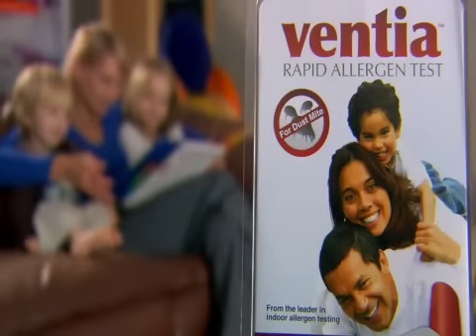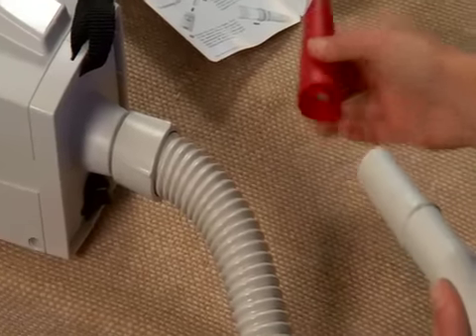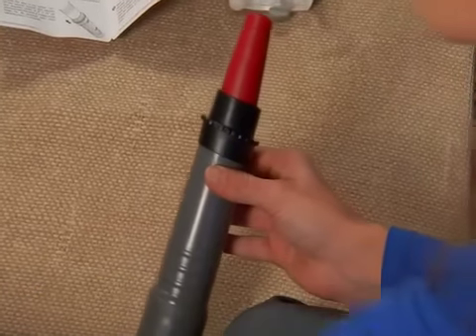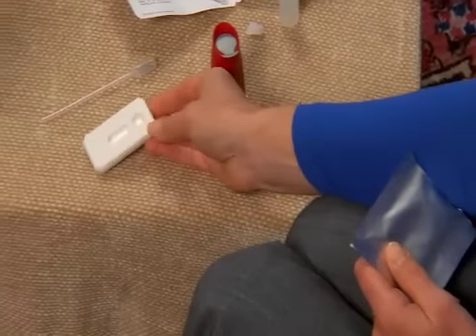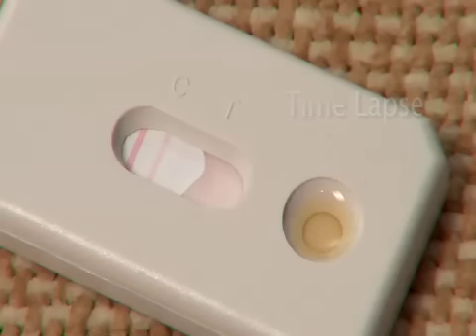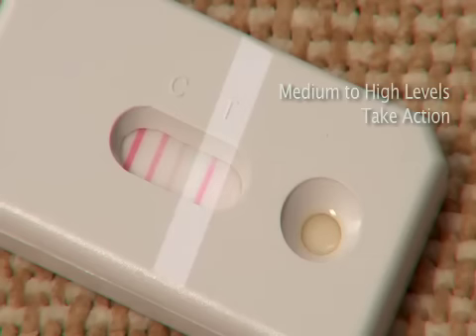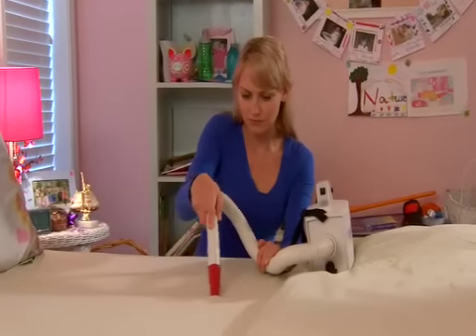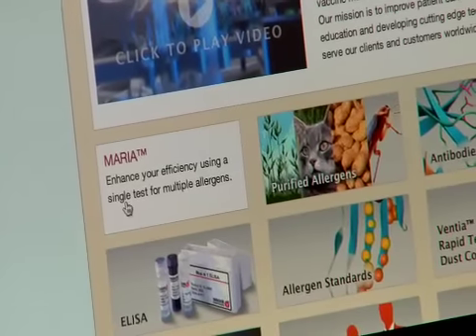Ventia™ Rapid Home Allergen Test for Dust Mites -- INDOOR Biotechnologies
This is an instructional video on how to easily test your home or office for the presence of dust mites, a potent allergen, using Ventia™. for more information on how to purchase this test from INDOOR Biotechnologies.

Product Description:
Ventia™ is a home-based rapid allergen test for detection of house dust mite allergen which is designed for use by allergic patients and other consumers. The Ventia® kit enables the presence of mite allergen to be detected in a dust extract within ten minutes.

All you need to do is take a dust sample from bedding or carpet using the DUSTREAM® collector that is provided with the kit and apply the sample to the test. No dust handling is involved. Results are obtained within 10 minutes and color indicator lines show whether the sample contains Low, Medium or High levels of mite allergen.

The Ventia™ package contains everything needed to perform 2 tests. All you need is a vacuum cleaner to which you can attach the DUSTREAM™ collector nozzle contained in the kit.

Contents:
2 tests for mite Group 2 allergens
One DUSTREAM® collector and 2 disposable filters
Buffer solutions and 2 sample droppers
Instruction booklet and sampling guidelines